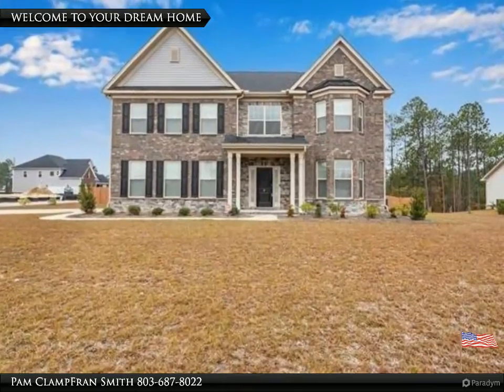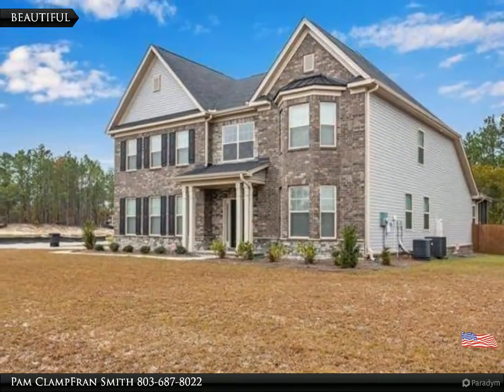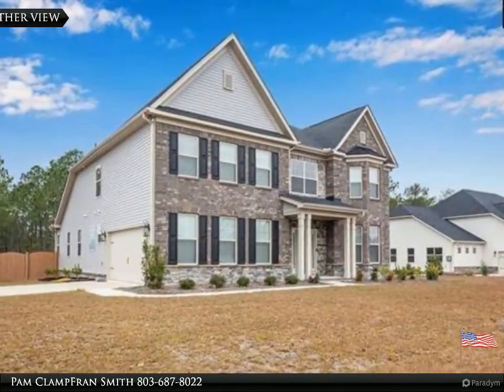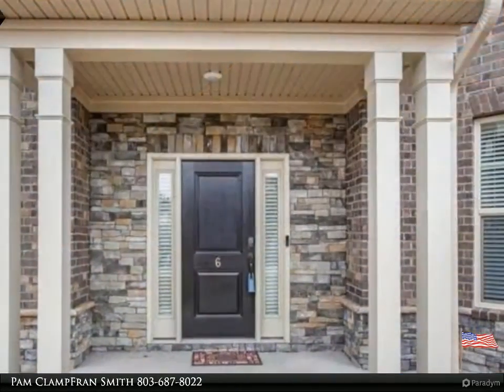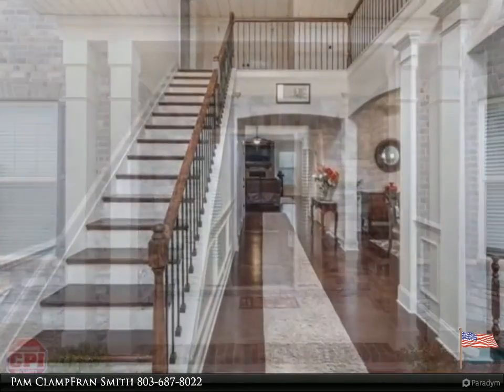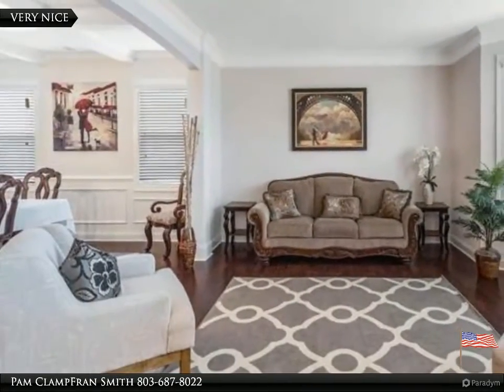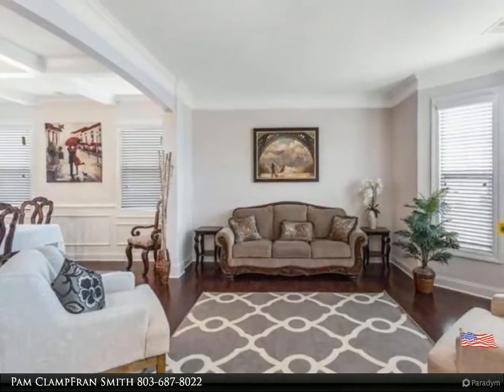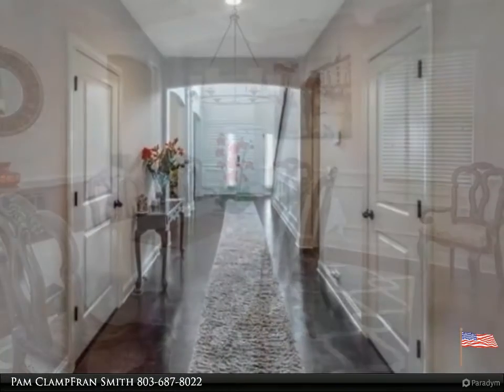Move in ready, less than 1 year old Essex Newberry Plan in Haigs Creek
Move in ready, less than 1 year old Essex Newberry Plan in Haigs Creek,Beautiful, established neighborhood in Kershaw County with low taxes. Energy efficient home on large corner lot with over 3500 s/f, 4 bedrooms and 3.5 baths. No detail was overlooked when building this perfect home! Privacy Fence & Screen porch already added for you. Coffered ceiling in the formal dining room and beautiful hardwood floors and custom lighting throughout Upgraded Chef Kitchen with granite counters, built in oven and stove top. Beautiful stone fireplace, Master suite with sitting room on the Main level has a private bath with custom waterfall tile upgrades and walk in closets. Perfect floor plan, Plenty of room for family and friends.